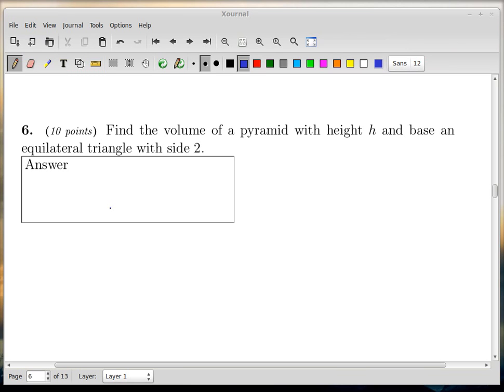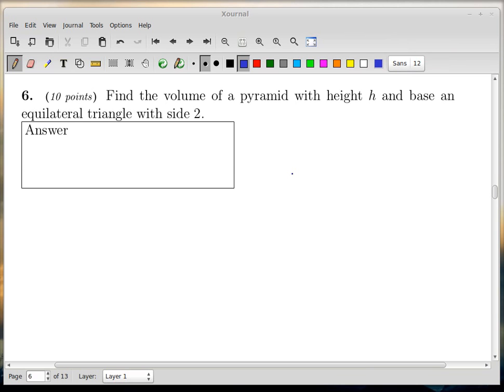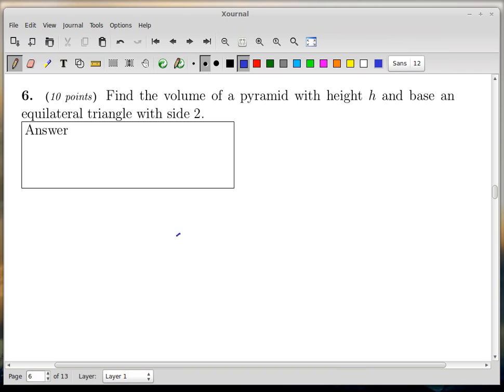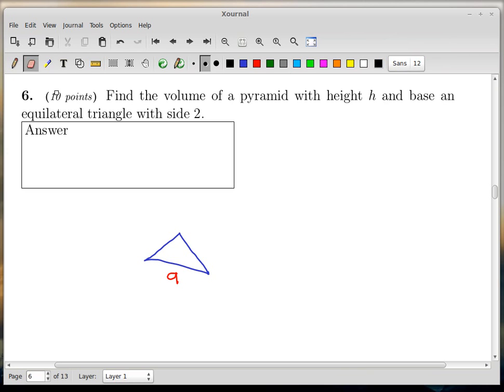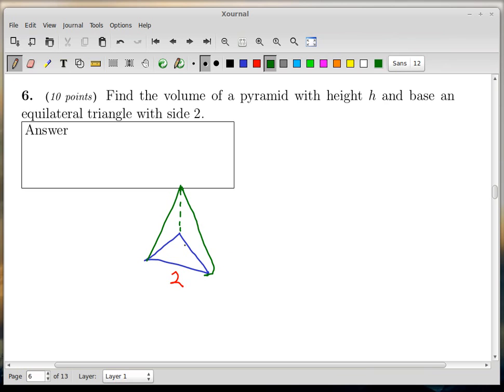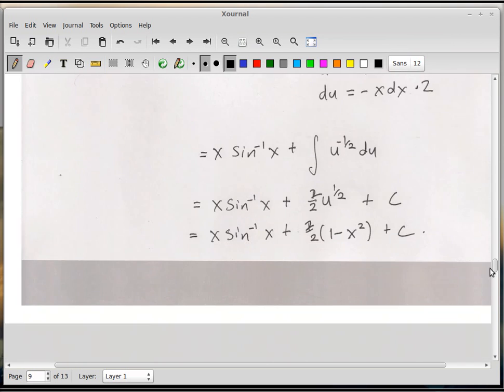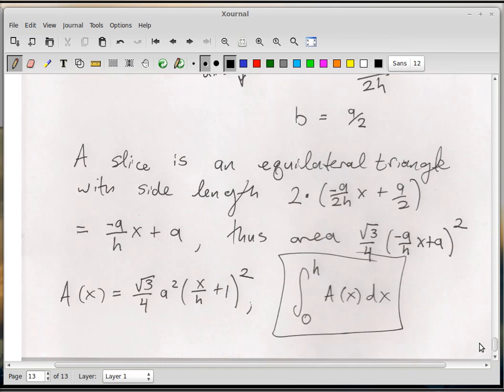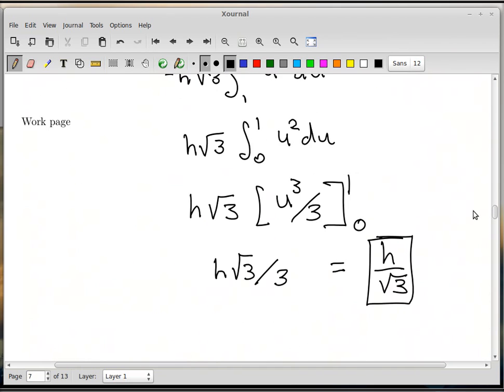Volume of pyramid with equilateral base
Use calculus to find the volume of a pyramid with base an equilateral triangle